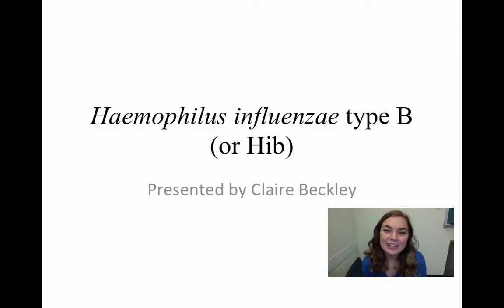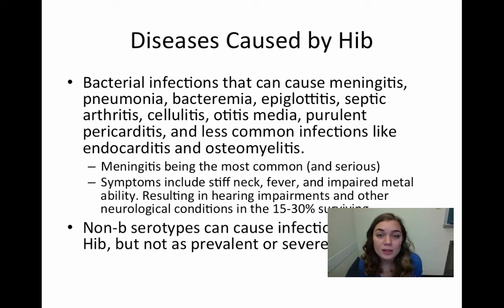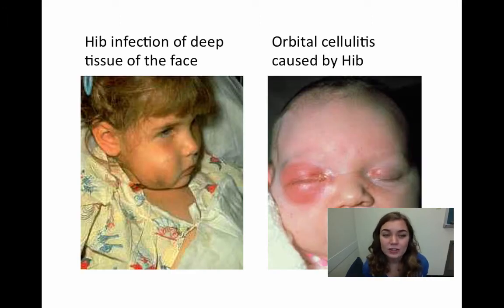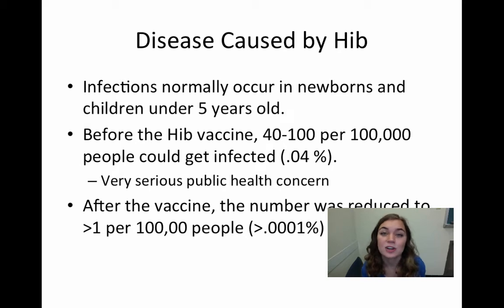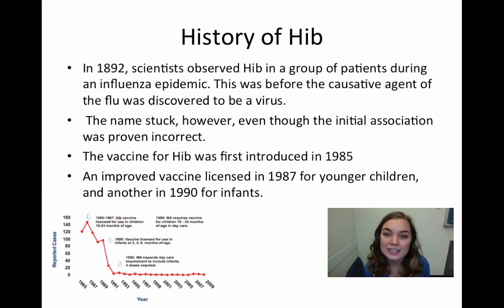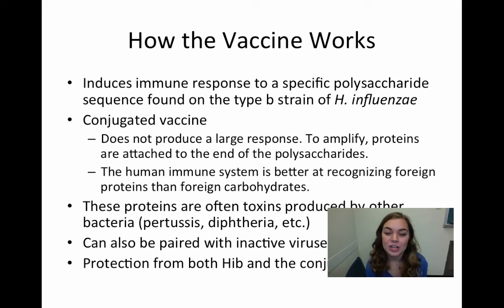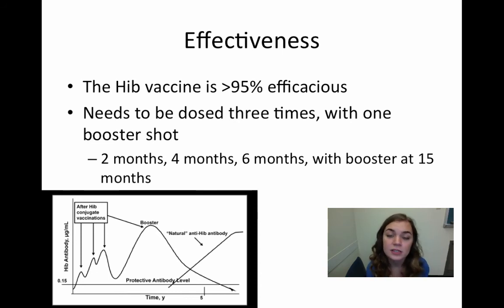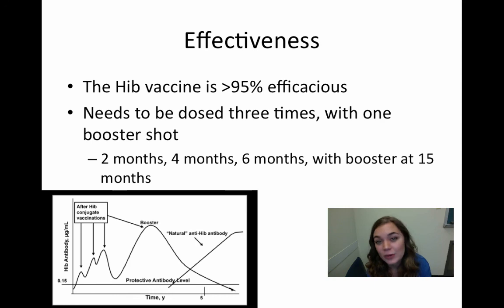H. influenzae Presentation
A lovely video of an embarrased me giving an oral presentation on the bateria H. influenza

Table of Contents:

00:00 - Haemophilus influenzae type B (or Hib)
00:07 - Infectious Agent
00:48 - Haemophilus influenza type b in cerebrospinal fluid
00:59 - Diseases Caused by Hib
02:08 -
02:27 - Disease Caused by Hib
03:15 - History of Hib
04:36 - How the Vaccine Works
05:56 - Effectiveness